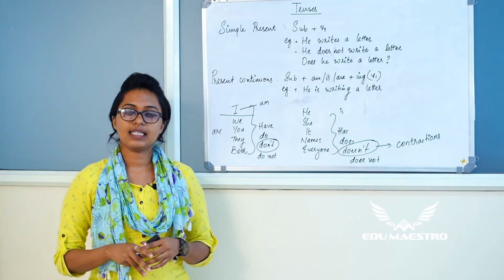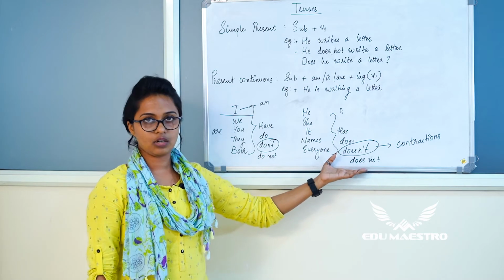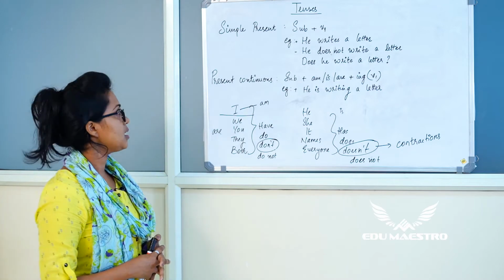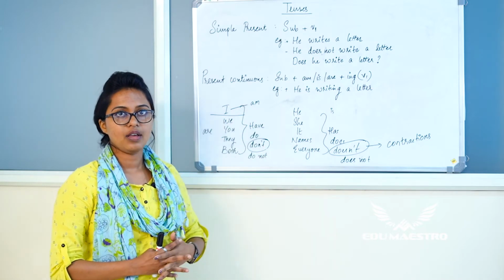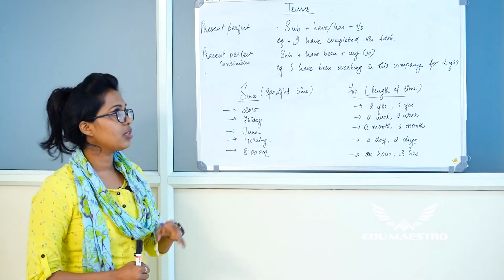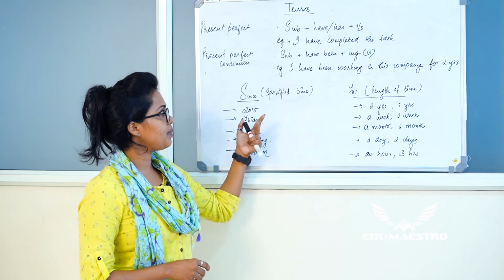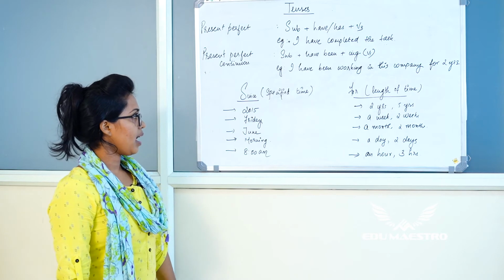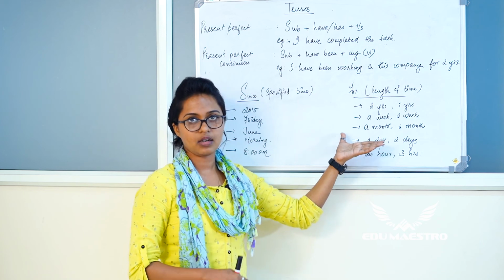Grammar Session Part 1 for the beginners in IELTS, by jesna From edu Maestro.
Improve your Grammar by the experts in Edu Maestro.
Classroom and online training
Listen to Jesna, who is explaining Grammar session to improve your writing and speaking..

Attend one day demo session

EDU MAESTRO ACADEMY.

DUBAI.KAKKANAD.ALUVA.VADUTHALA.EDAPALLY.KOTTAYAM.TRIVANDRUM.

Call.

Bestieltscoachinginkerala @ Edu Maestro Academy

Get the IELTS/OET/PTE/TOEFL TRAINING from experts.

Edu Maestro Academy IELTS Training Dubai

First Floor,Khalid AL Attar building Near Day Today Store Opp Burjuman Metro Station Exit-1 - Dubai - United Arab Emirates